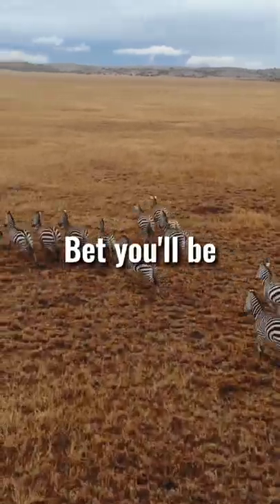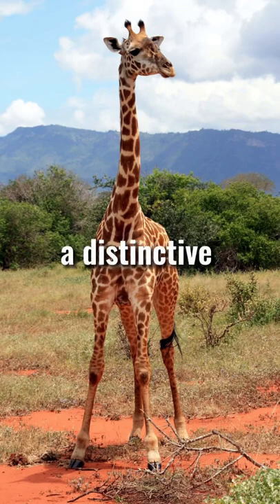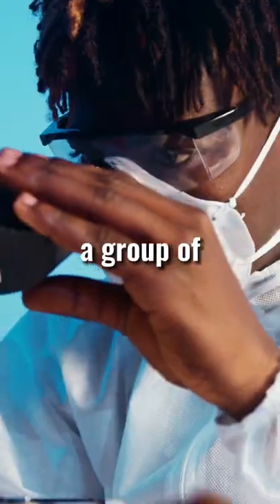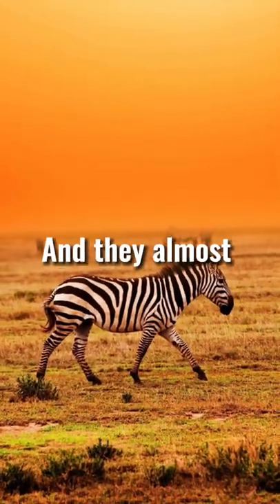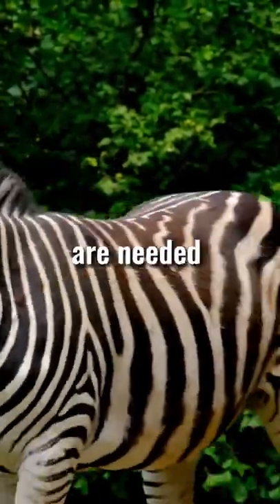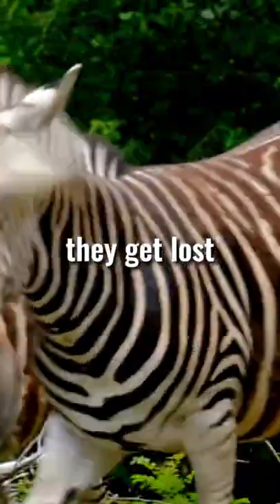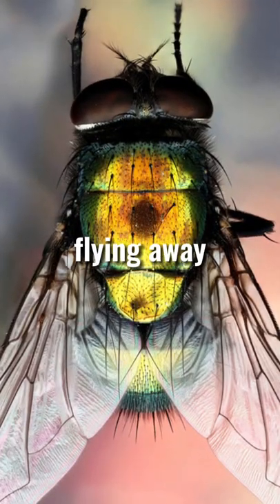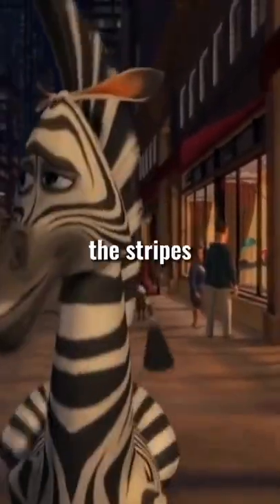Why do zebras have stripes?